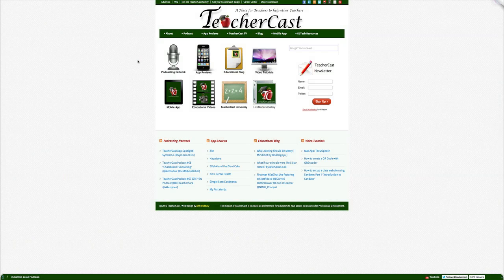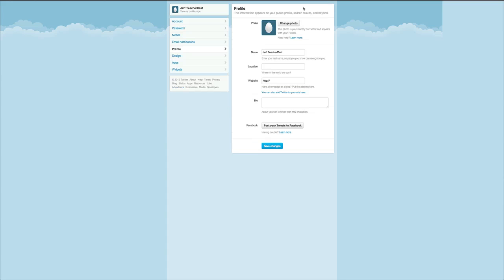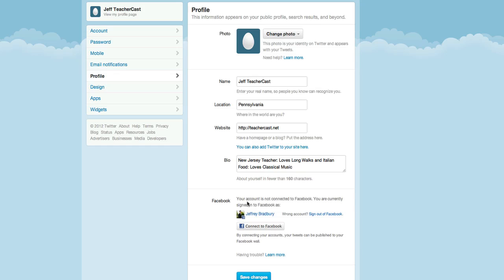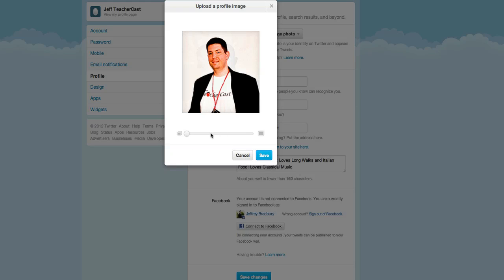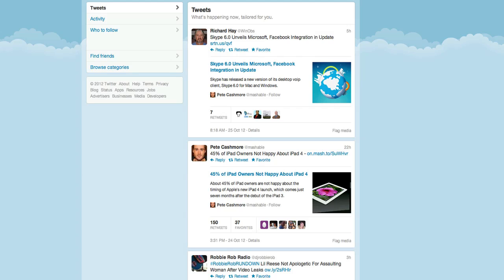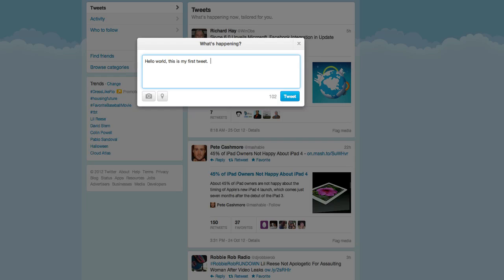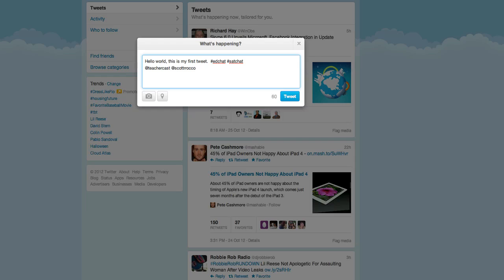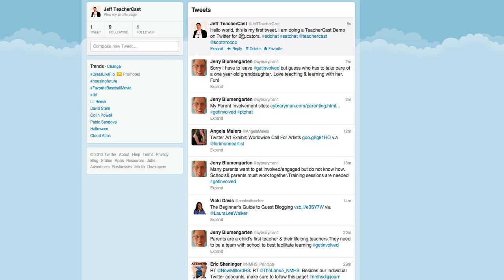Intro to Twitter: Choosing an Avatar, Bio and composing your first Tweet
Jeff takes you step by step through creating your first twitter account.  Follow along as you choose the perfect Avatar Photo, compose a professional bio and create your first tweet.